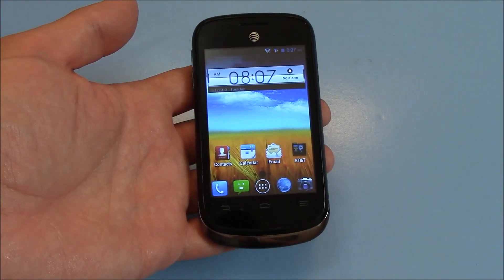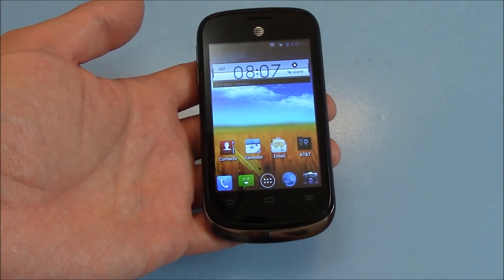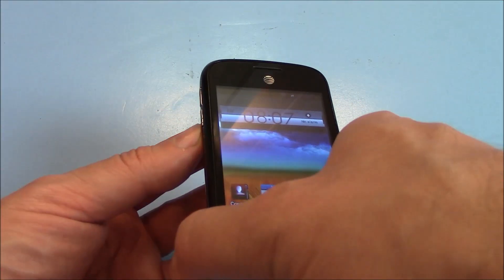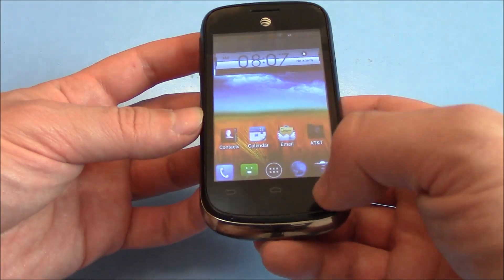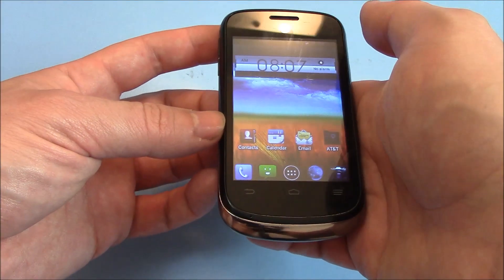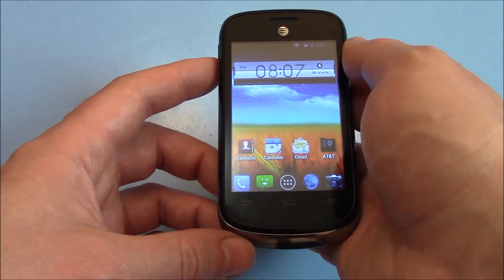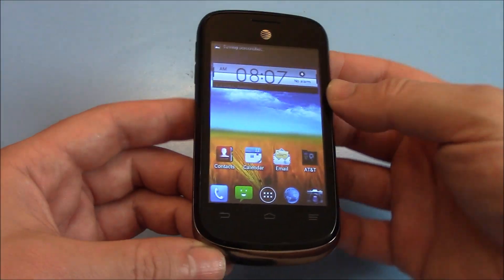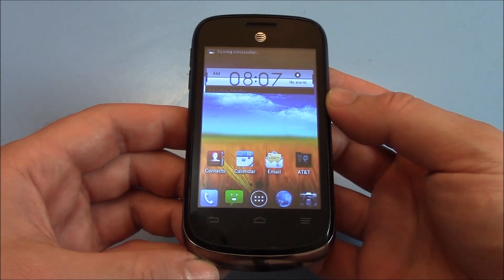How To Take A Screenshot On A ZTE Z992 Avail 2 Smartphone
Screenshot tutorial for the ZTE Z992 Avail 2 Smartphone.